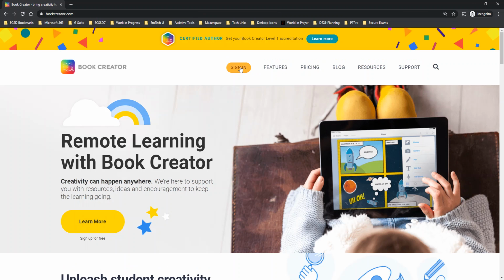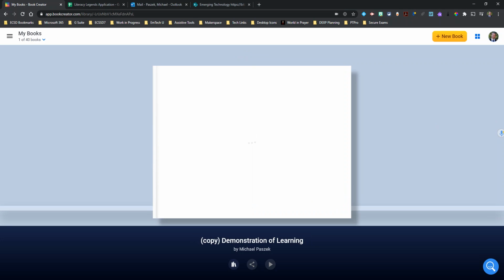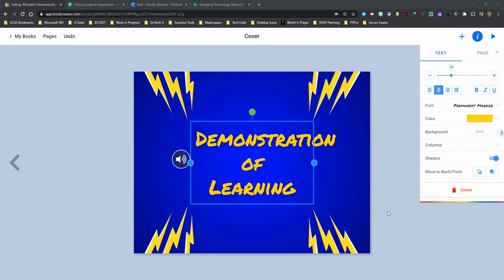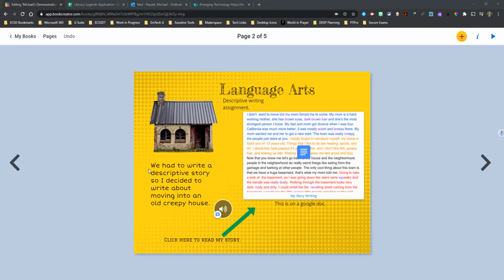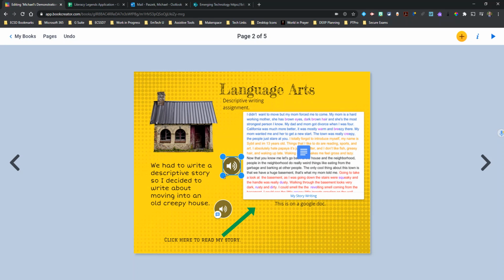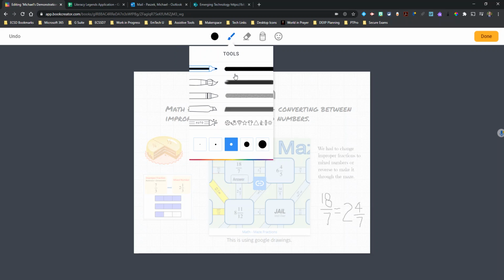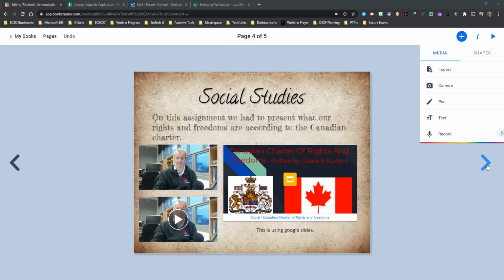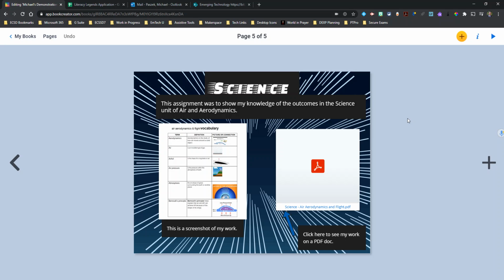A Student's View of Book Creator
Learn how to add content and customize a book in book creator to show your work for a demonstration of learning.